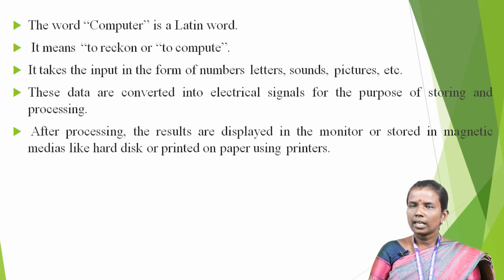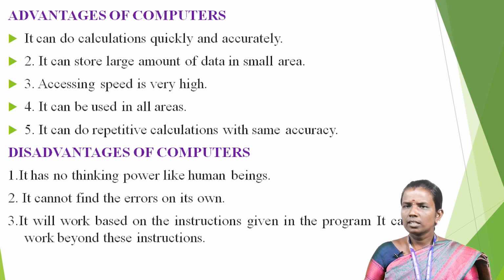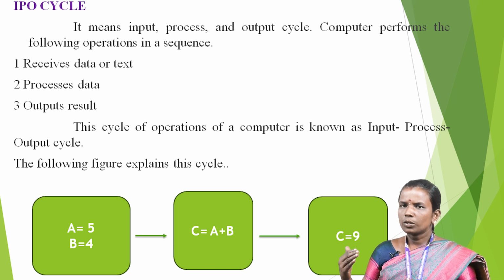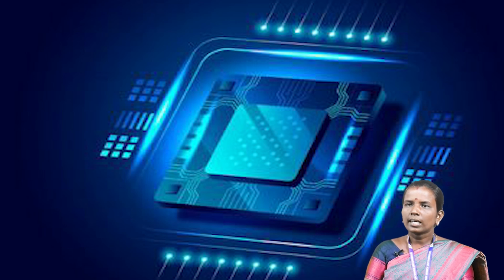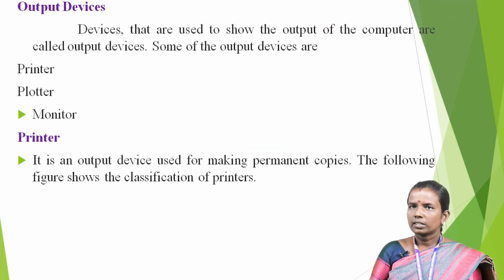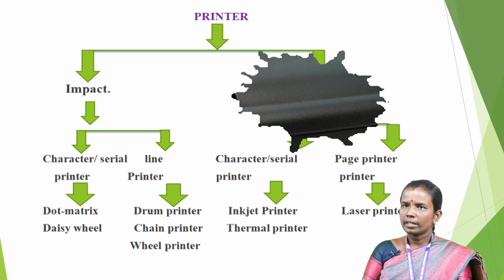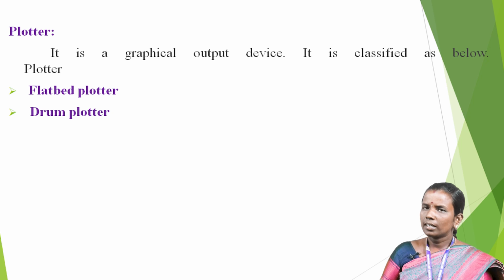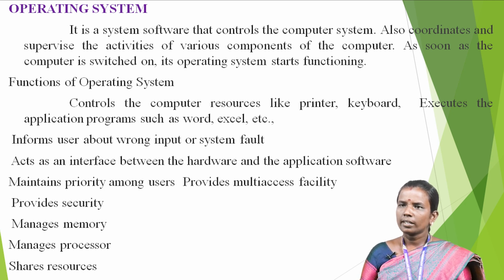INTRODUCTION TO COMPUTER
LECTURED BY,
Mrs.K.G.SANGEETHA
NAGAPATTINAM.